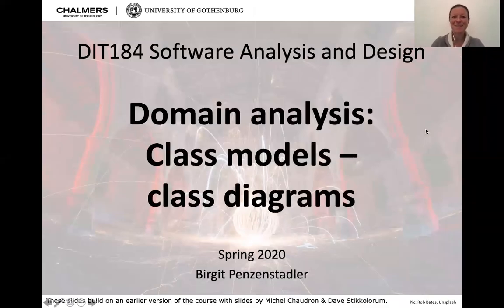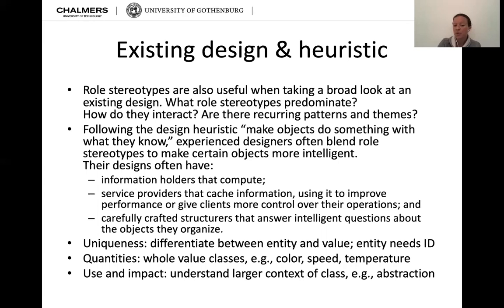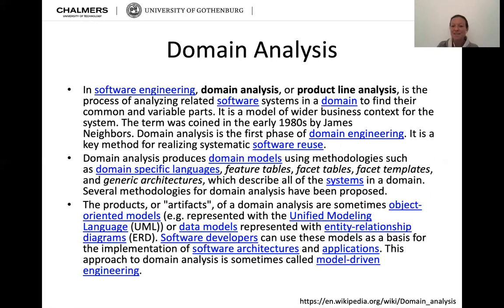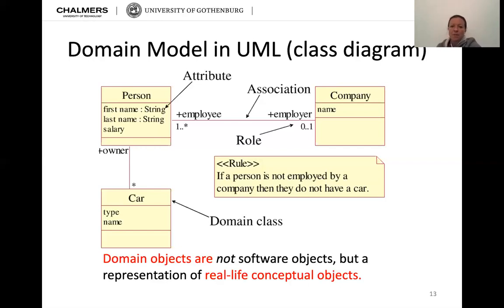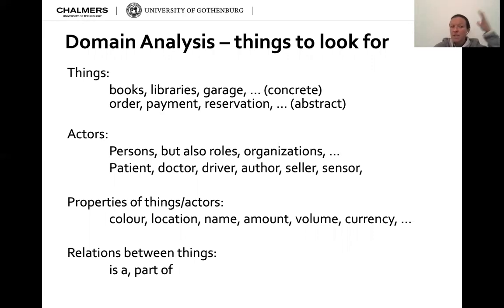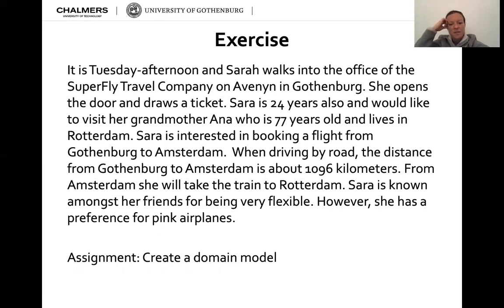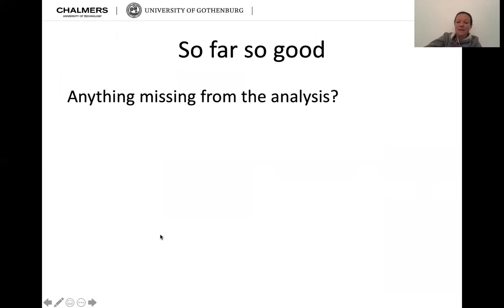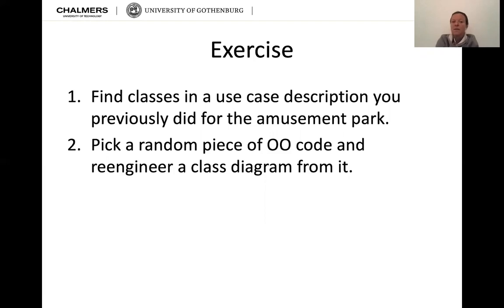Domain analysis: Class models – class diagrams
This lecture is part of the software analysis and design course. In this module, we review the assigned reading, talk about domain analysis and how to do domain class modelling. We walk through an example and you get a set of instructions on how to proceed in developing a domain model. At the end I propose two exercises you can do yourself to try it.